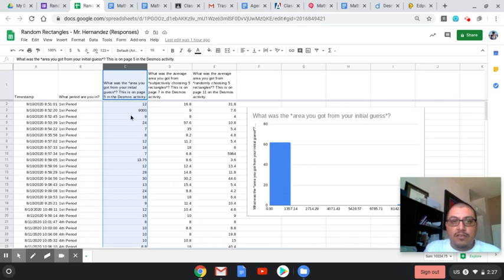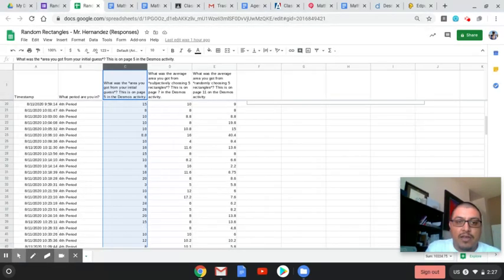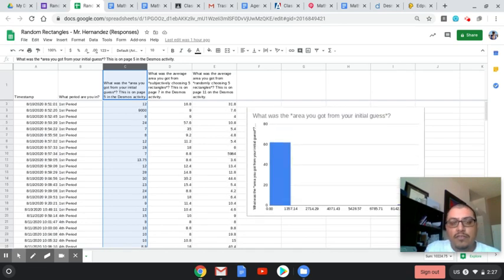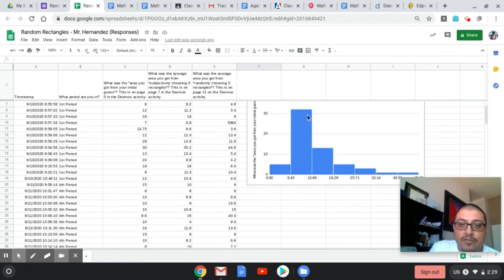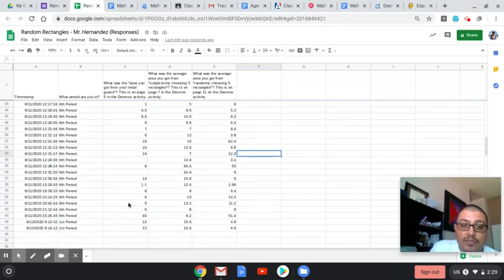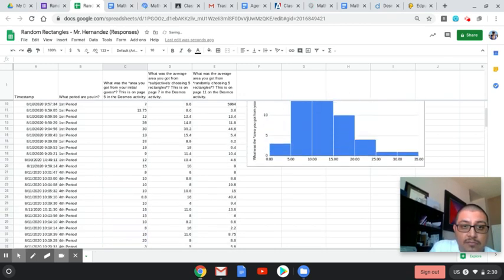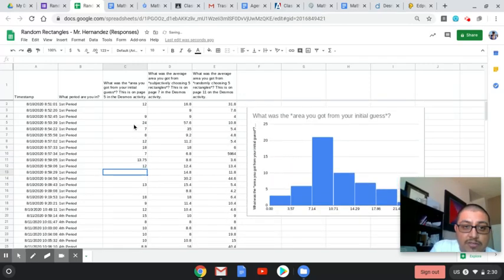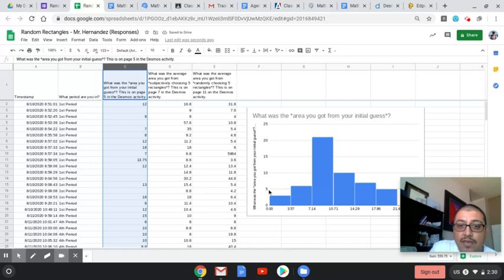Random Rectangles - Initial Guess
Random Rectangles - Initial guess of the average area of the 100 rectangles